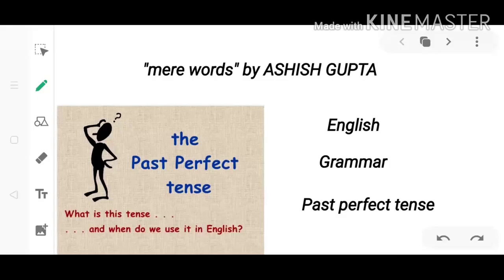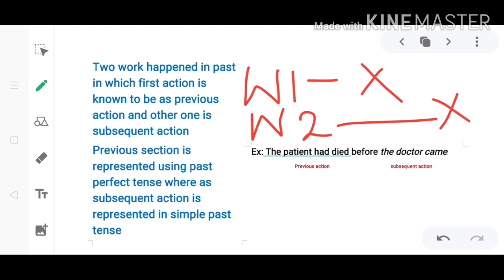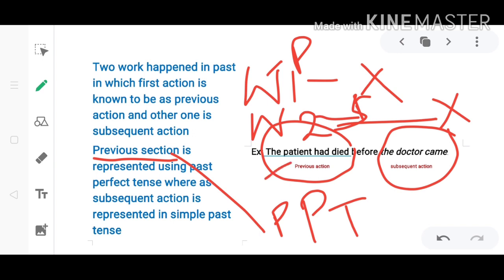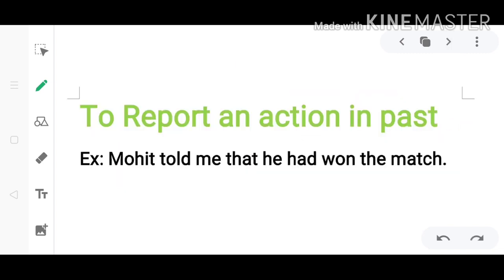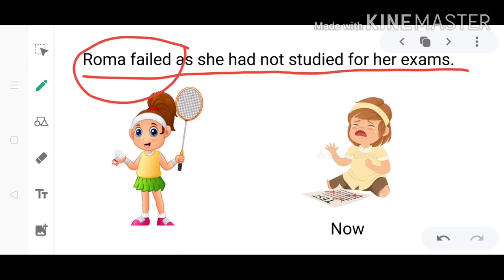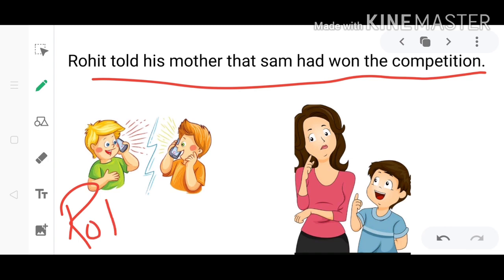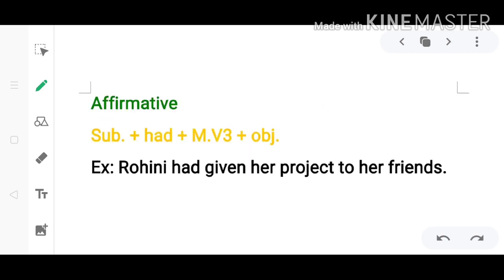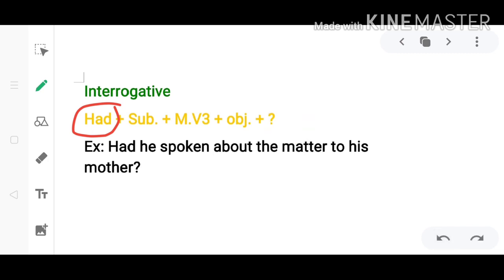Past perfect tense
Learn how to creat sentences in past perfect tense in a simple way 🖊️